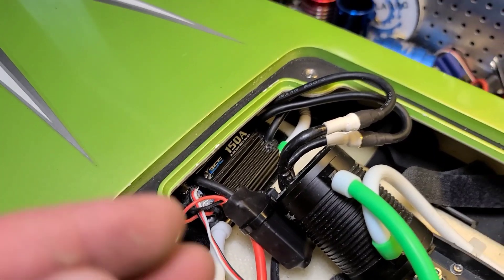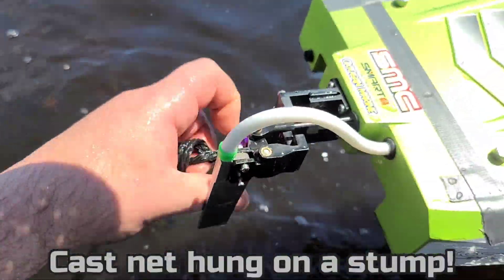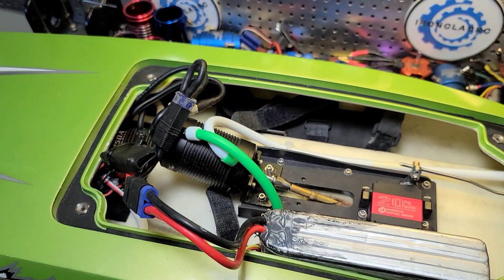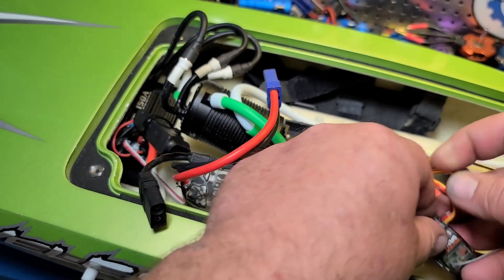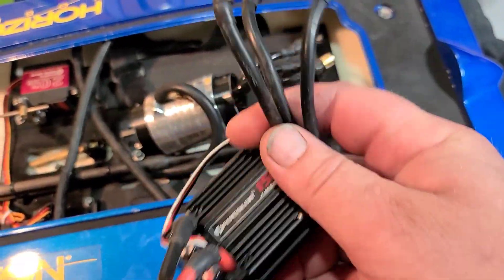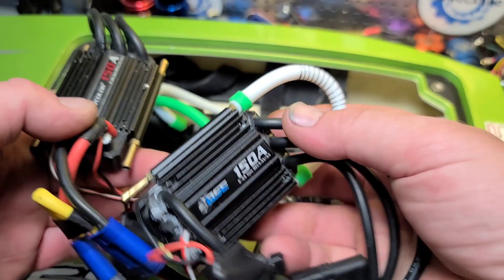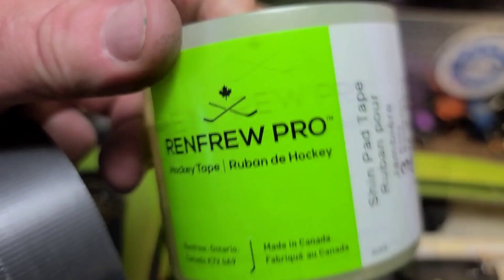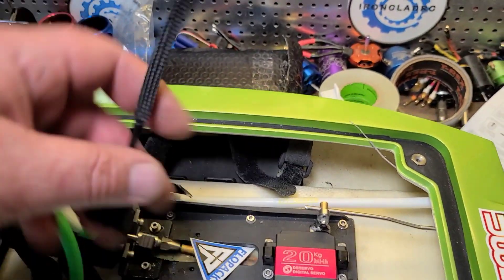Brushless ESC Not Working, No Throttle, Lets Figure It Out - Rc Boat Electronics Troubleshooting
PLEASE NOTE THAT THE SRD 8000mah BATTERY'S DO NOT FIT IN THE VELES IN ITS STOCK FORM,  BOAT MUST BE MODIFIED TO FIT!!